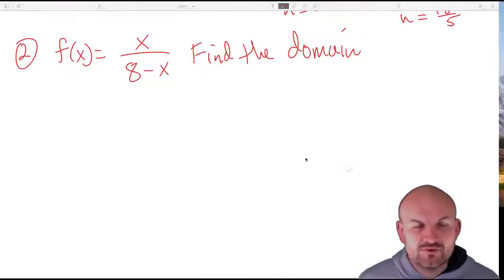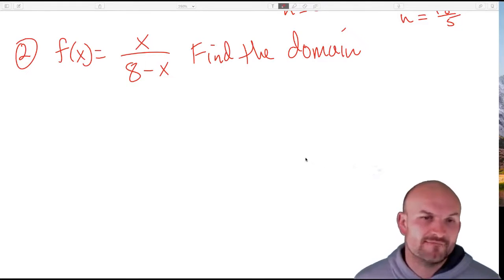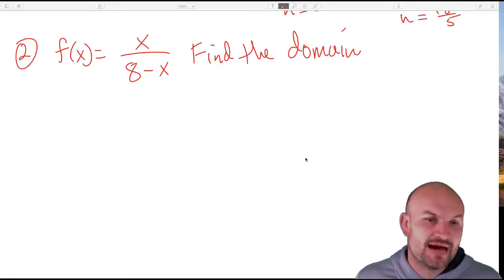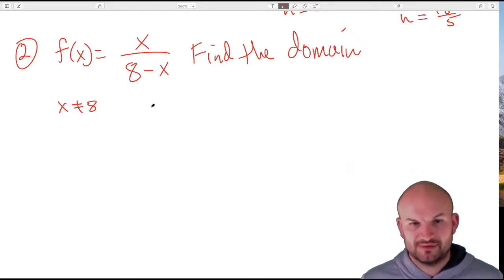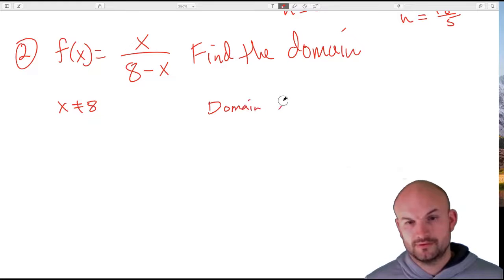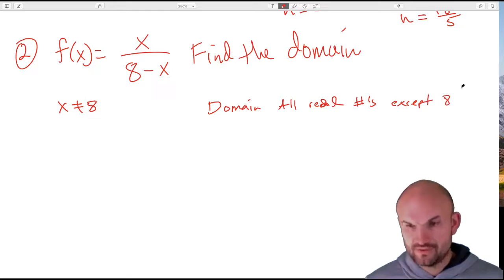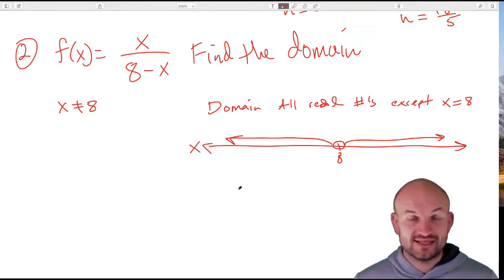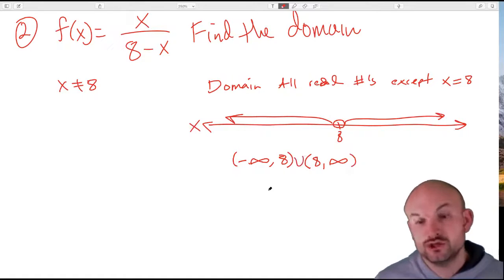Find the Domain of Rational Function Pre Calculus